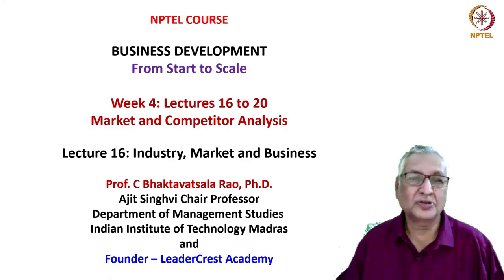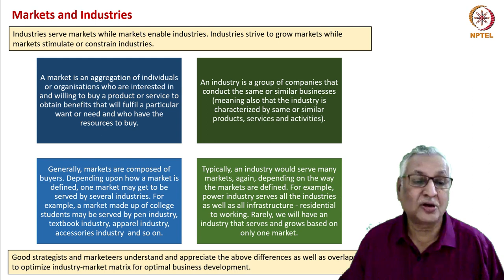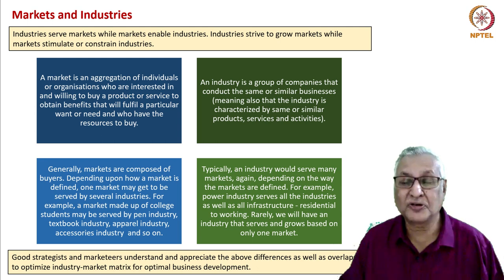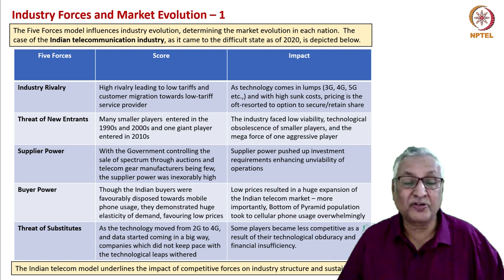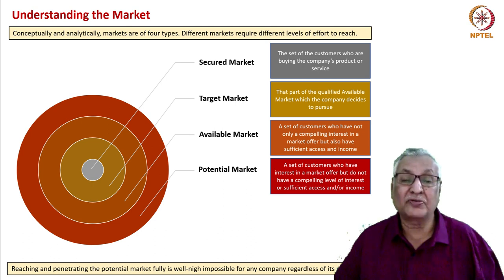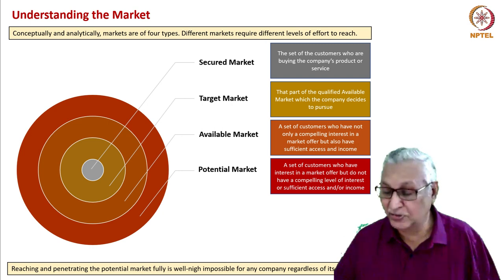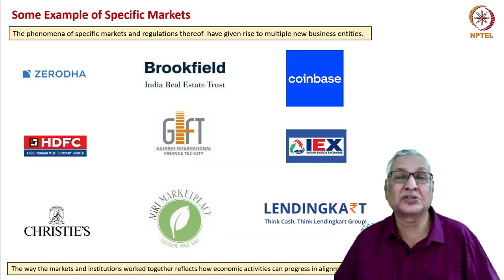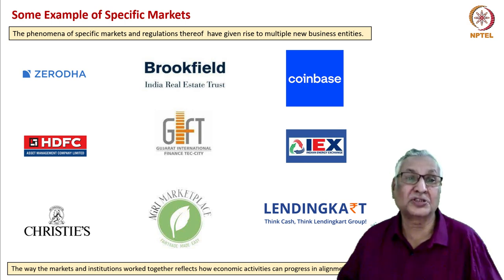Industry, Market and Business